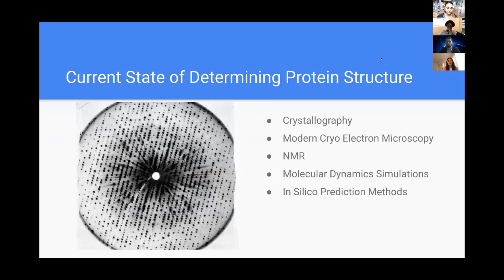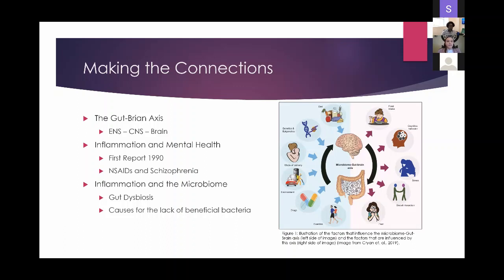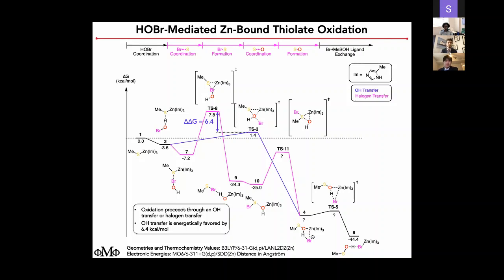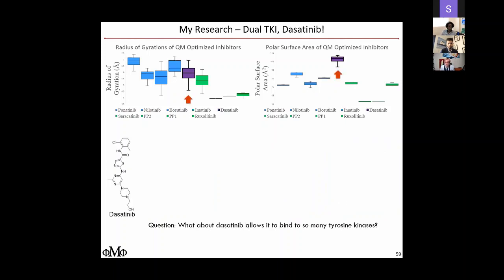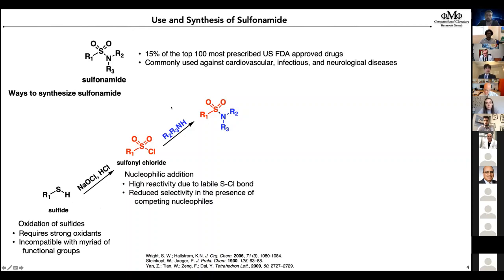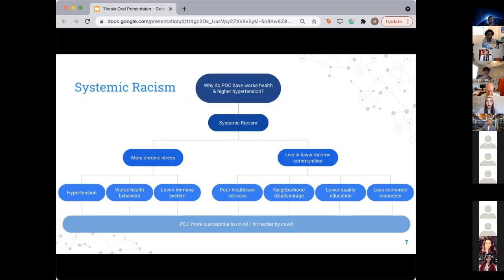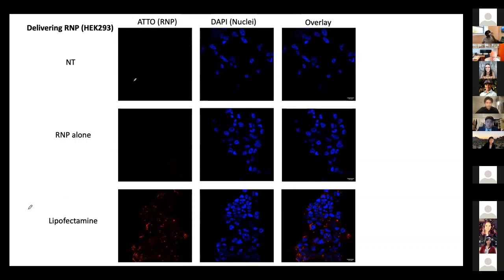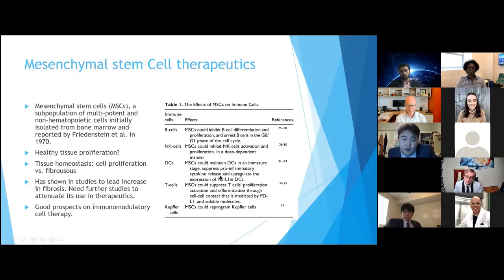Senior Research Conference - Room 1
Student Presenters: Kaitlyn Abdo, Karyss Thompson, Alex Drivas, Robby Jones, Dylan Arrazati, Brian Han, Hana Neutz, Desmond Talia, and Peter Kim